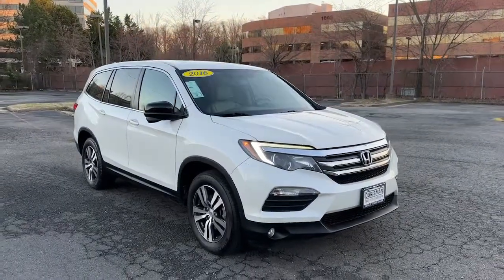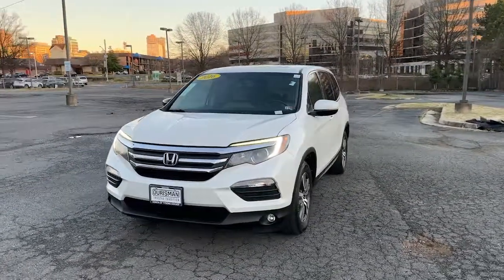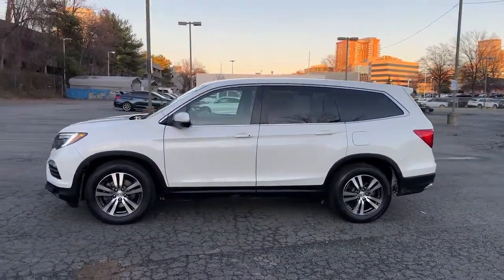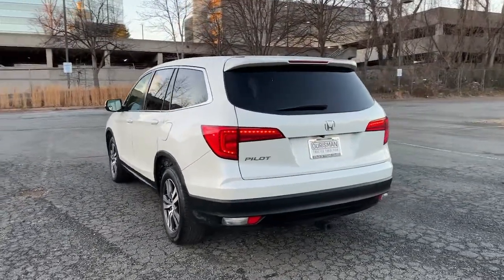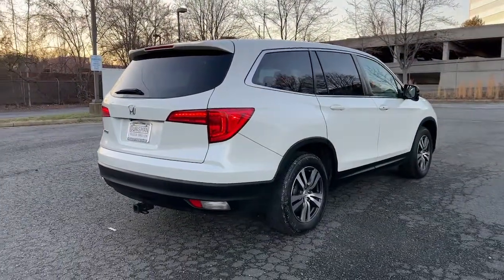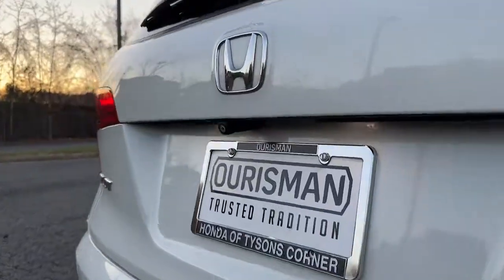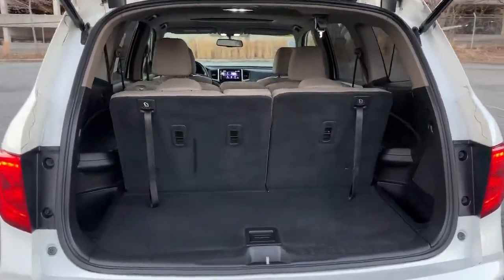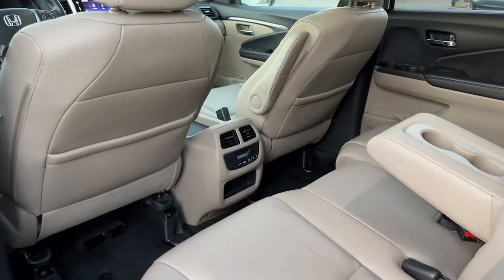2016 Honda Pilot Vienna, Washington, Fairfax, Chantilly, Tysons, VA T034805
White Diamond Pearl Used 2016 Honda Pilot EX-L available in Vienna, Virginia at Ourisman Honda of Tysons Corner. Servicing the Washington, Fairfax, Chantilly, Tysons area.

2016 Honda Pilot EX-L 2RD ROW SEATING WhitebrClean CARFAX. 19/27 City/Highway MPGbrServicing Tysons Corner, Bethesda, Washington DC, Maryland, Fairfax,Chantilly, Vienna, Annandale, Alexandria, Woodbridge and many more.brSell us your car even if you don't buy one of ours. We are a KBB Buying Center.